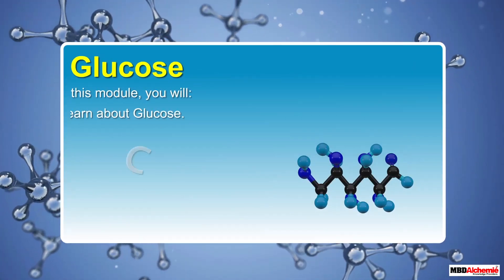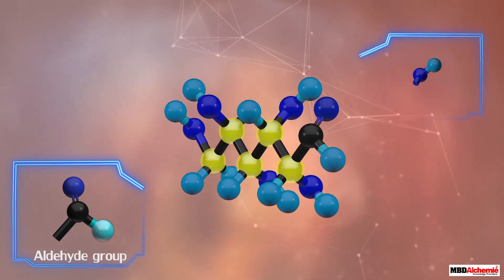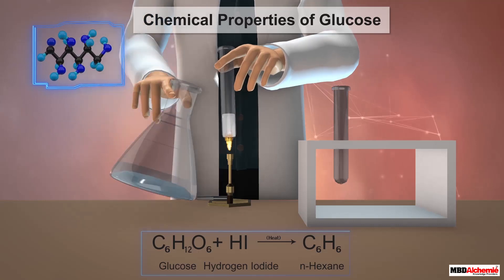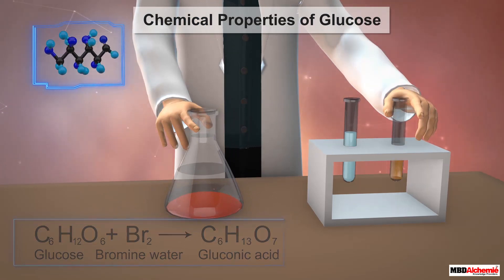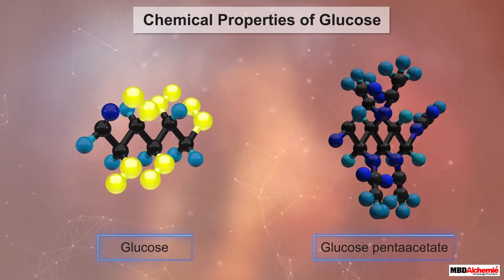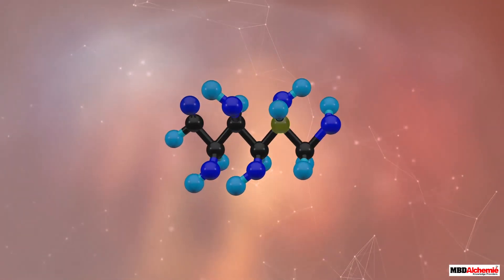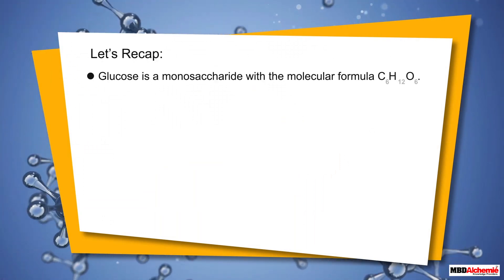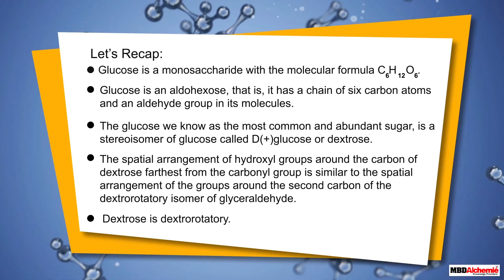Glucose | Biomolecules | Chemistry | Class 12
Through this video, you will learn that :
• Glucose is a monosaccharide with the molecular formula CH 1206
  Glucose is an aldohexose, that is, it has a chain of six carbon atoms
  and an aldehyde group in its molecules.
•The glucose we know as the most common and abundant sugar, is a
 stereoisomer of glucose called D(+)glucose or dextrose.
• The spatial arrangement of hydroxyl groups around the carbon of
 dextrose farthest from the carbonyl group is similar to the spatial
 arrangement of the groups around the second carbon of the
 dextrorotatory isomer of glyceraldehyde.